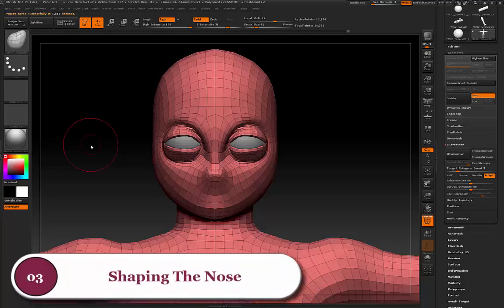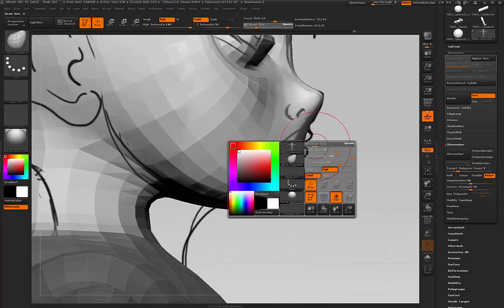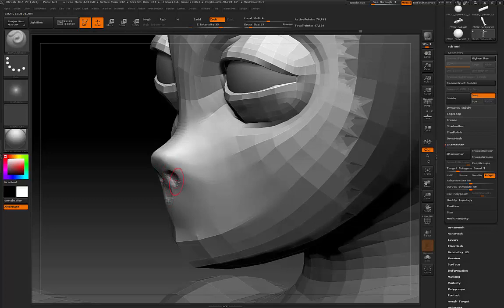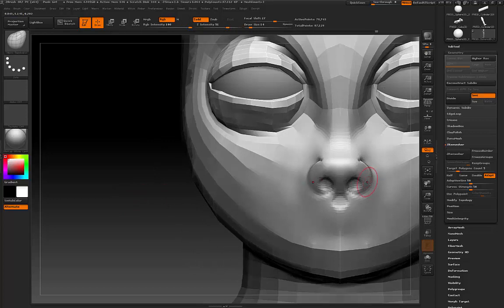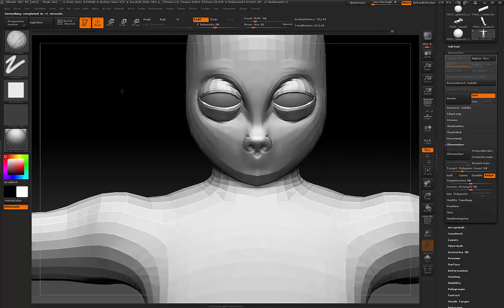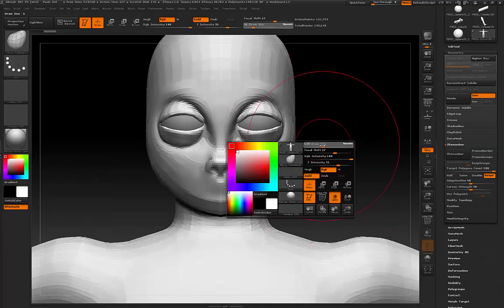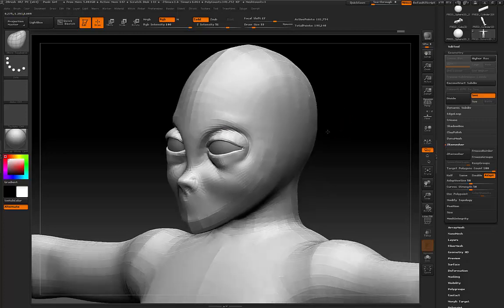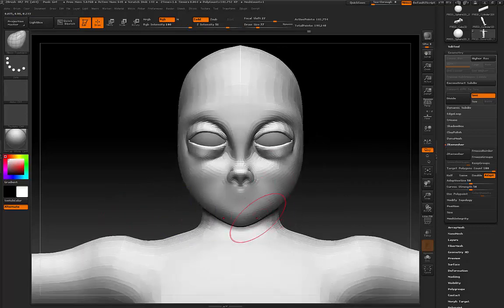03 Shaping The Nose